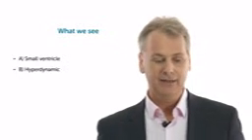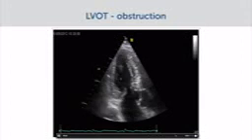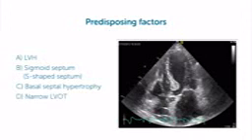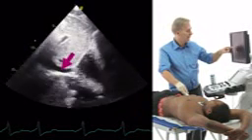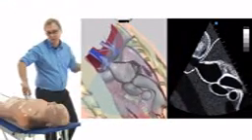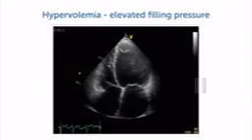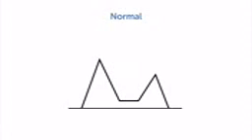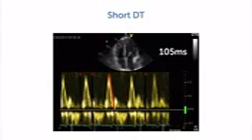13 part 2